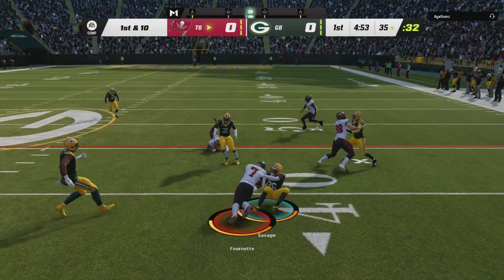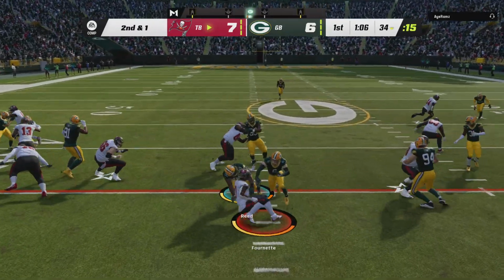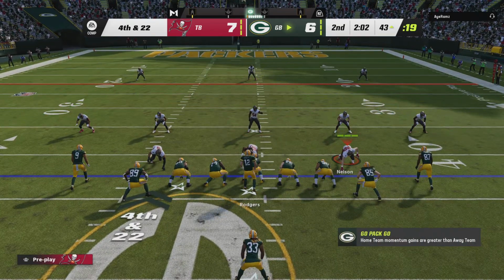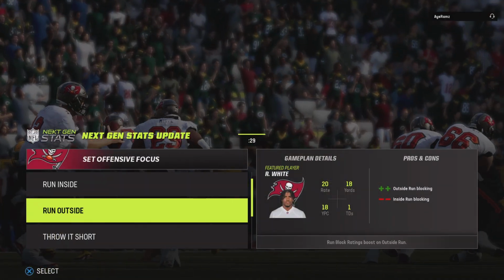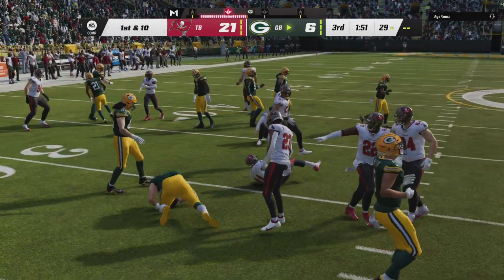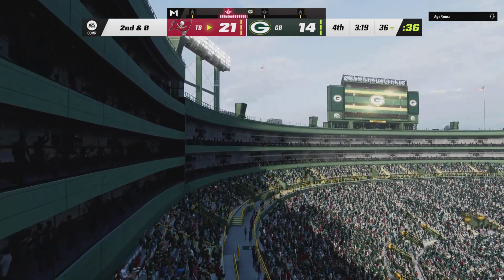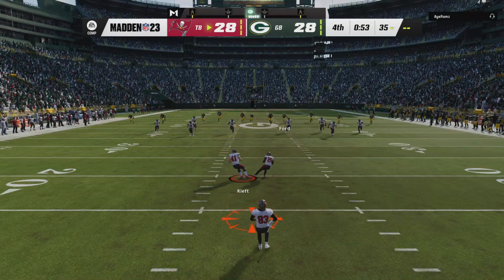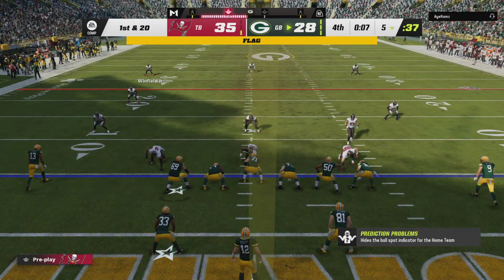Madden NFL 23 (Online) - Mike Evans leaves the defense in the dust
Madden NFL 23 (Online) - Tampa Bay Buccaneers vs Green Bay Packers